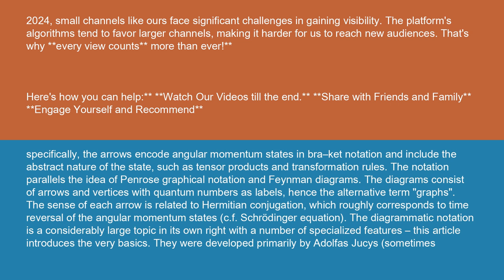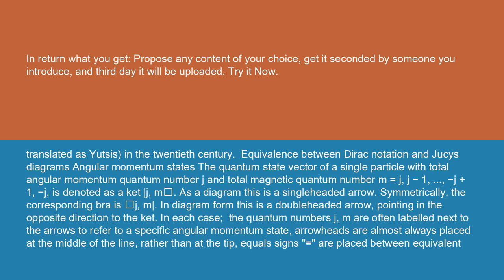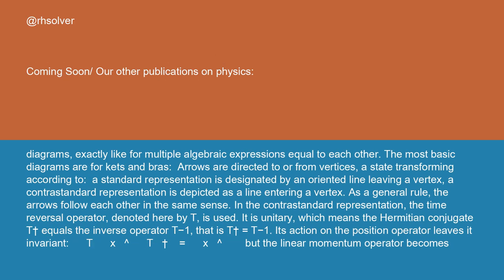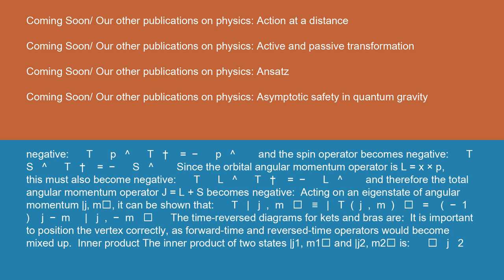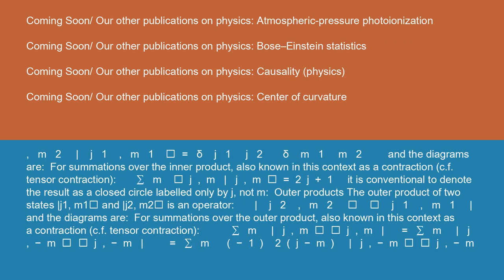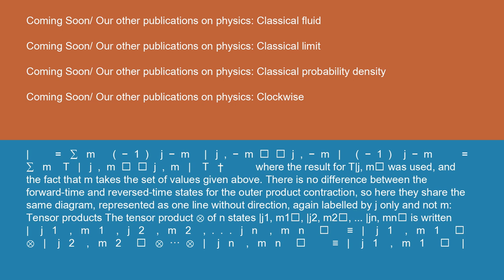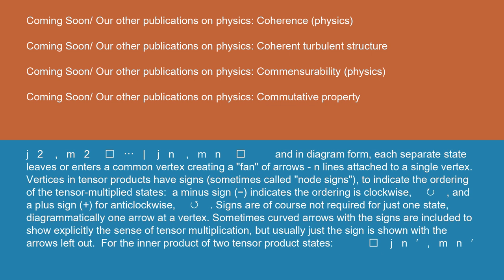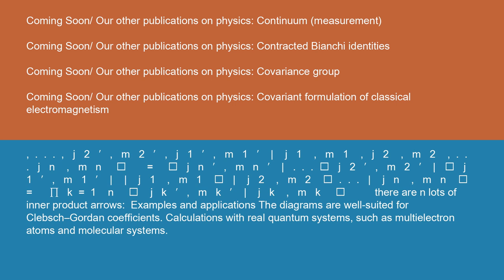Physics Angular momentum diagrams quantum mechanics 14 10 24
Trending Keywords in India:
Celta Vigo vs Real Madrid
Sarfaraz Khan
India A vs Pakistan A
Premier League
Rishabh Pant
Karwa Chauth
IND vs PAK
F1
Bundesliga
Inter Miami
Arsenal
Abhishek Bachchan
Ozempic
Vikash Yadav
India vs New Zealand Live Score
New Zealand Women vs West Indies Women
Virat Kohli
Rohit Sharma
Infosys Results
UGC

Trending Keywords in the USA:
Alabama vs Tennessee
Nebraska football
Miami football
Texas vs Georgia
Francis Ngannou
Real Madrid
Auburn football
Arsenal
South Carolina vs Oklahoma
Colorado vs Arizona
Michigan vs Illinois
Manchester United
MLS
Tottenham vs West Ham
Missouri football
Notre Dame vs Georgia Tech
Inter Miami
LSU vs Arkansas
Quincy Olivari